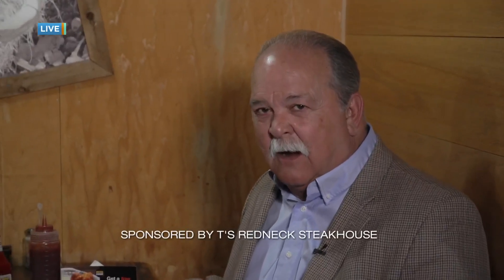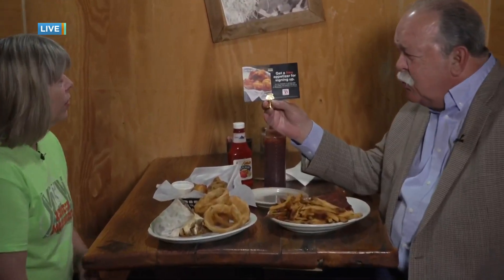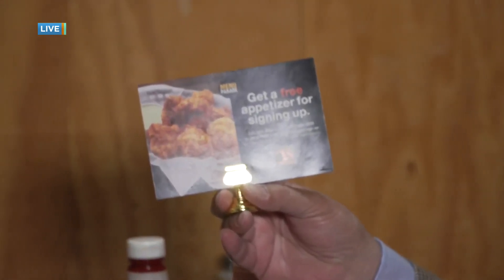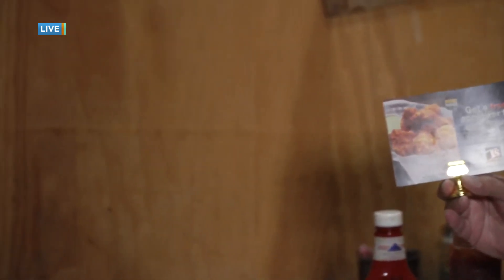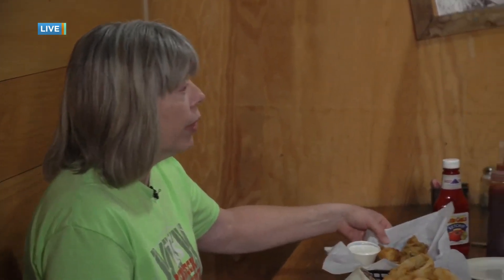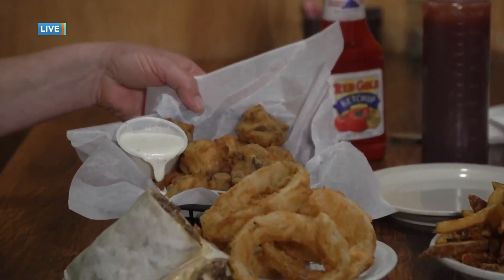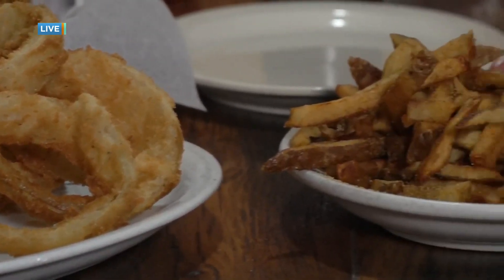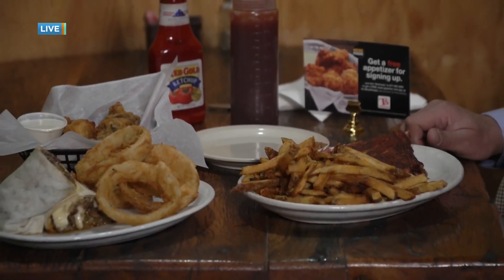Get a free appetizer from T's Redneck Steakhouse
Learn how you can get a FREE appetizer just for signing up for text alerts from T's Redneck Steakhouse!